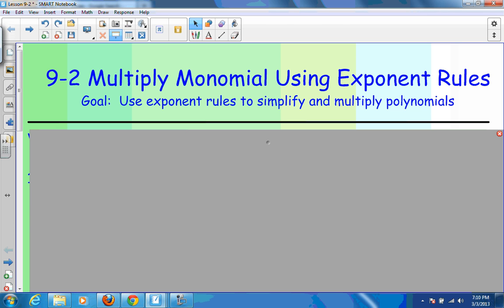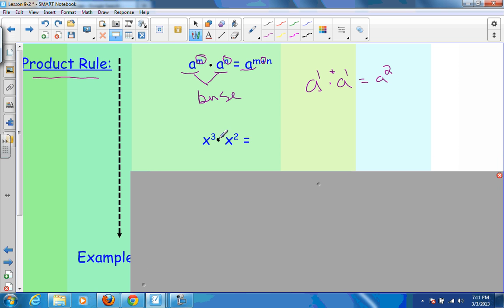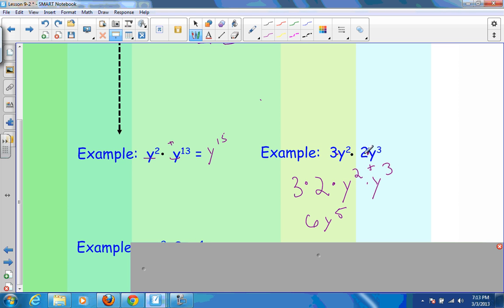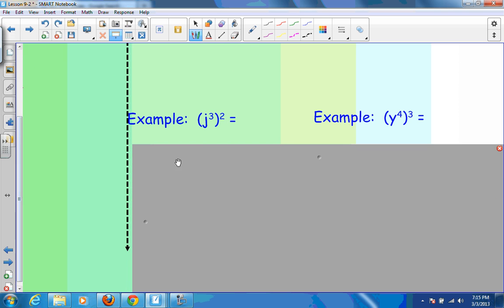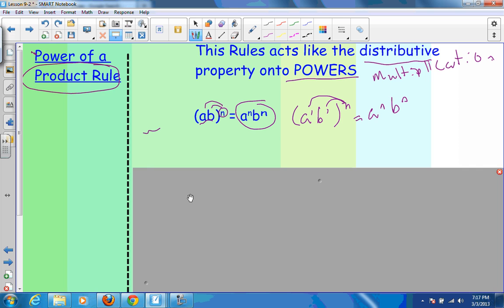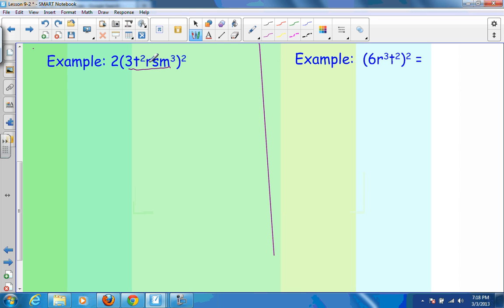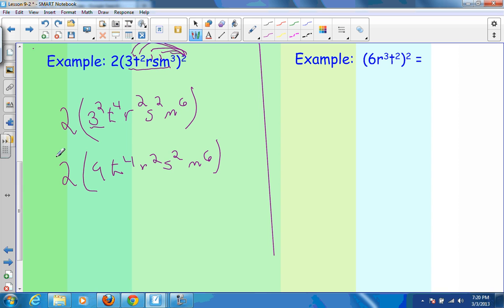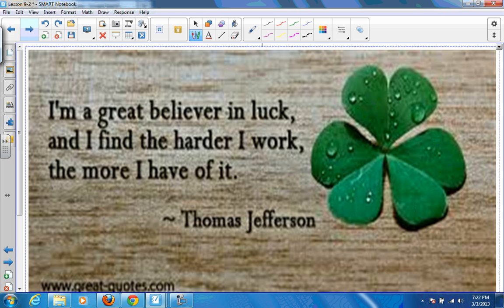Multiplying Monomials using Exponent Rules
This video goes over basic exponent rules that allow for the multiplication of monomials